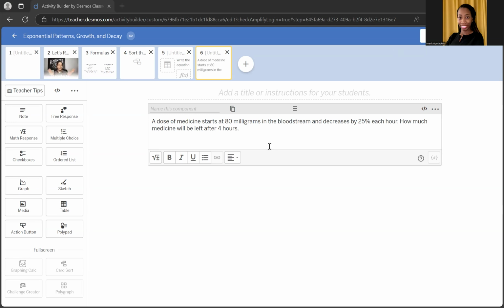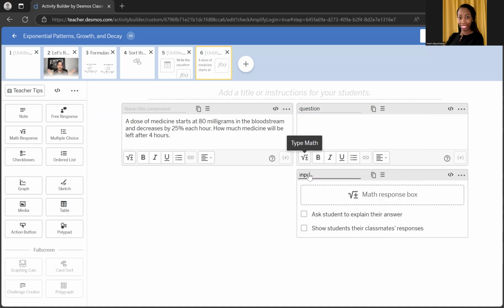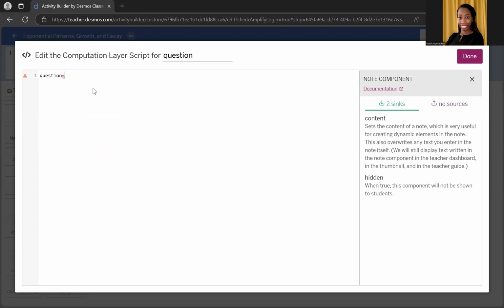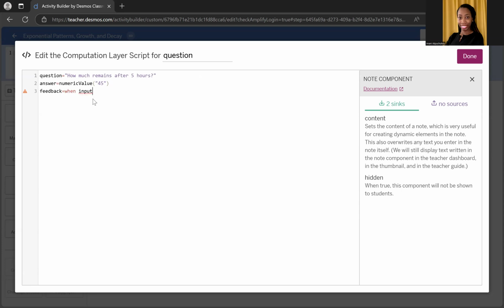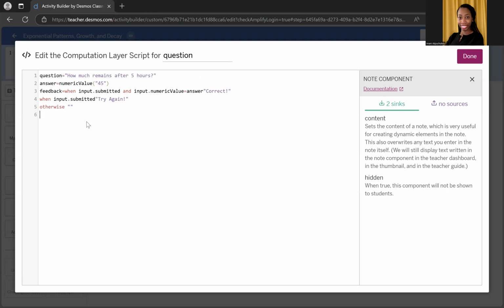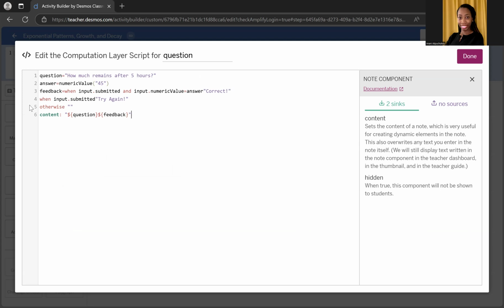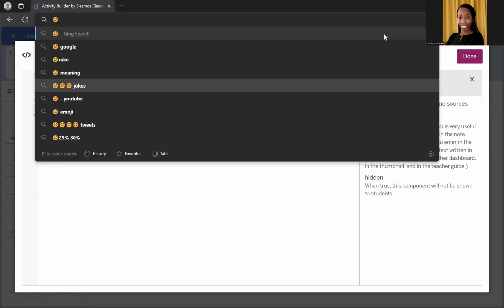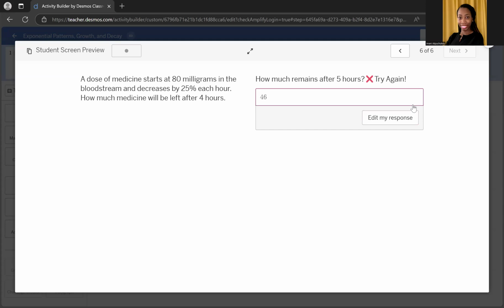Desmos- Self Correct